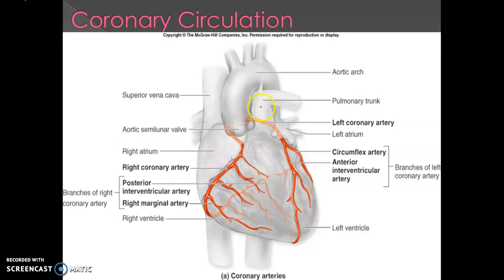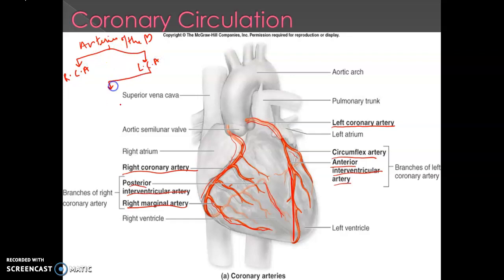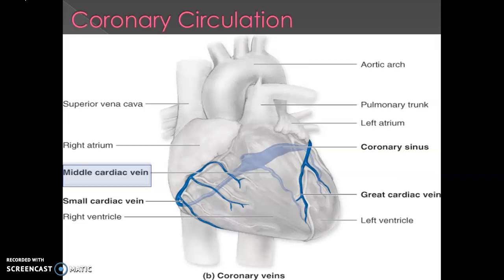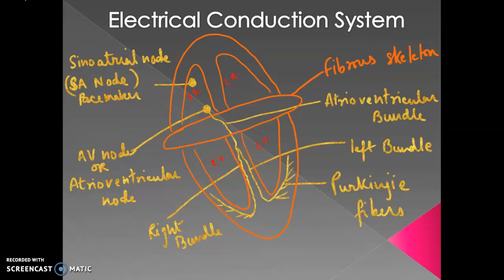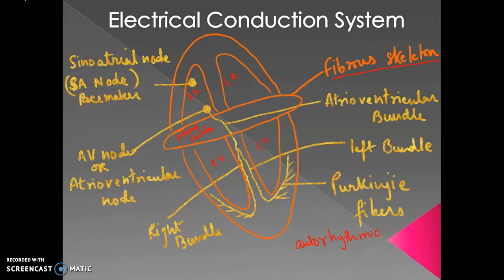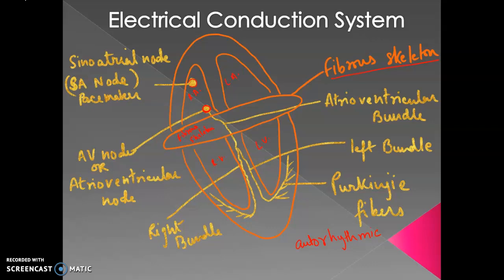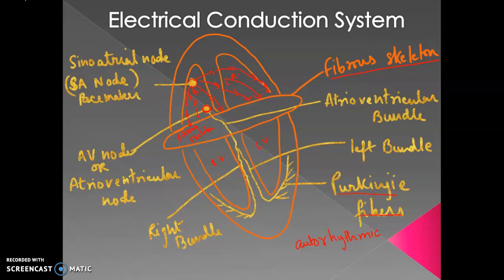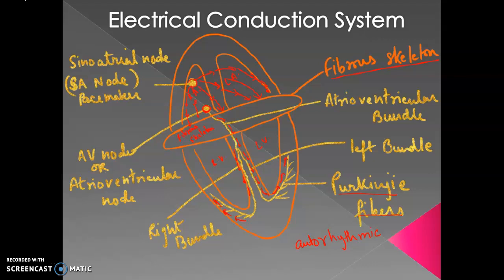Heart part 5